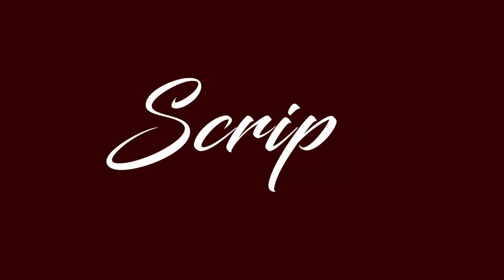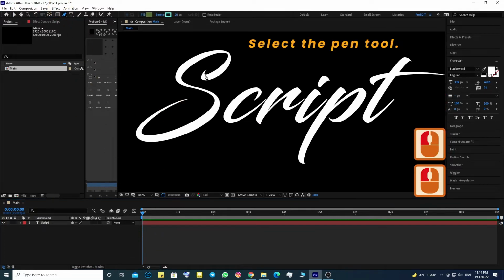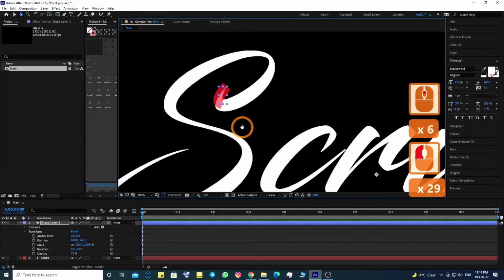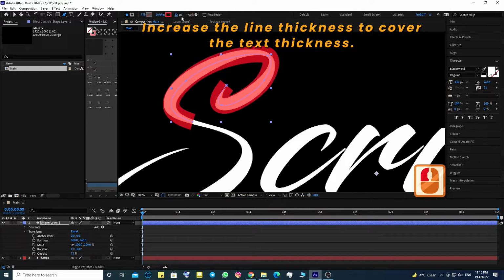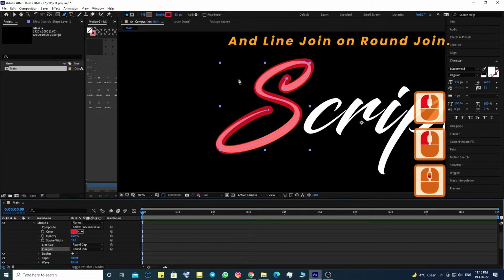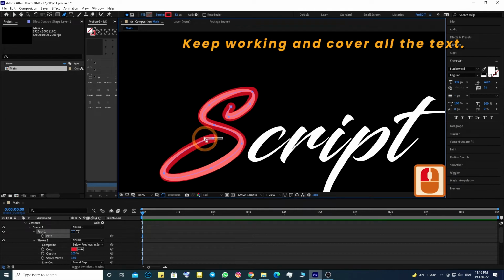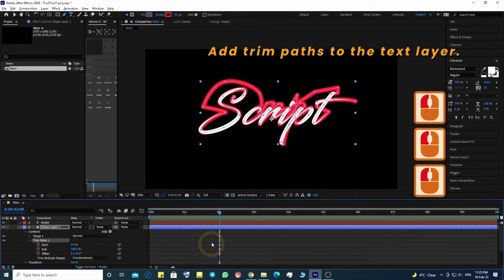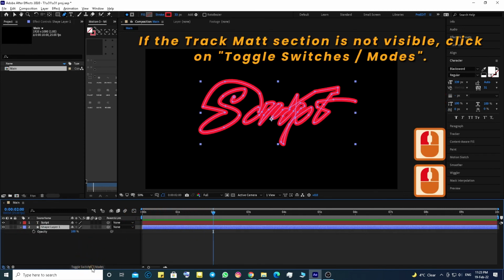Very Easy to Create Animated Handwriting For Beginners| v31- After Effects Tutorials